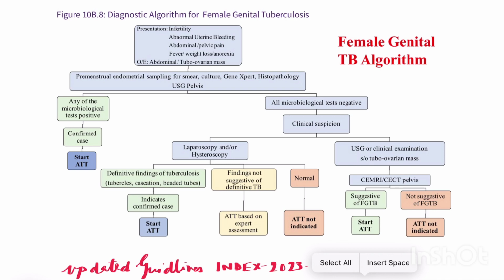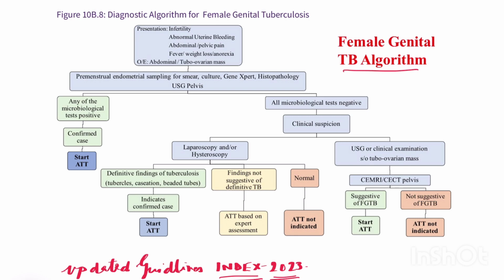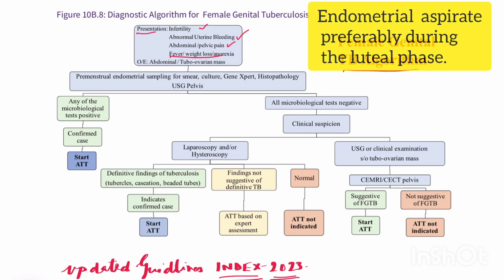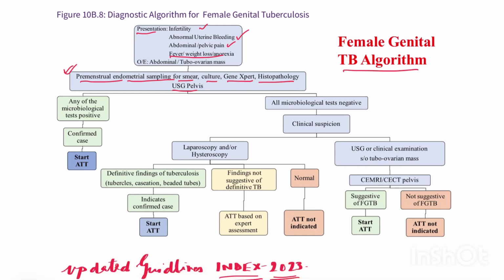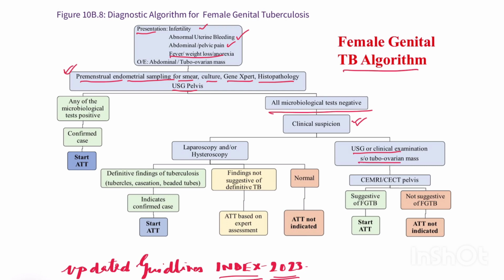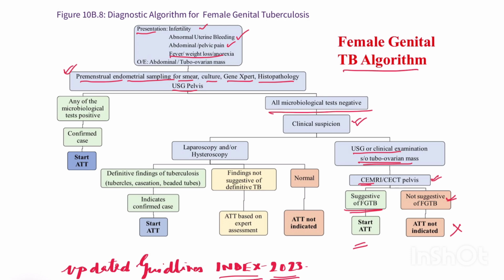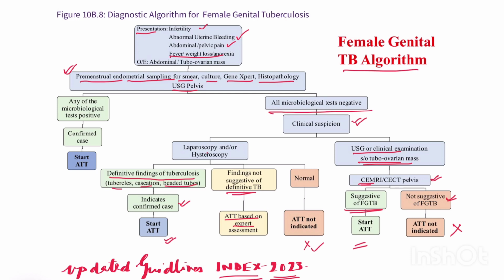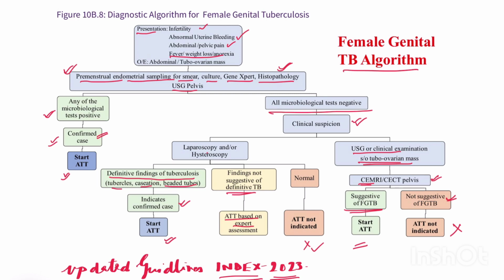Diagnostic Algorithm for Female Genital Tuberculosis (FGTB) INDEX-TB guidelines 2023 Update